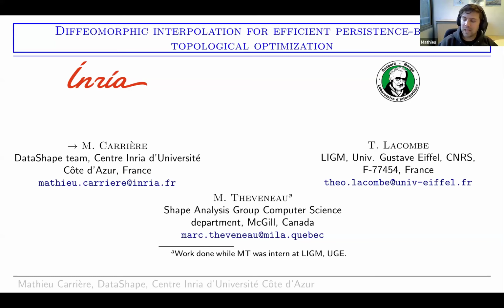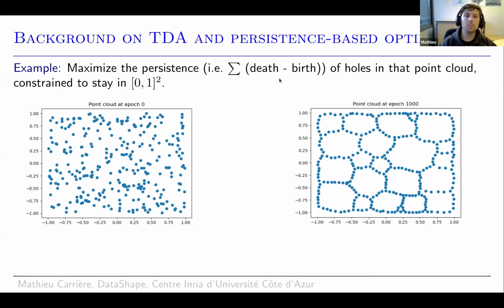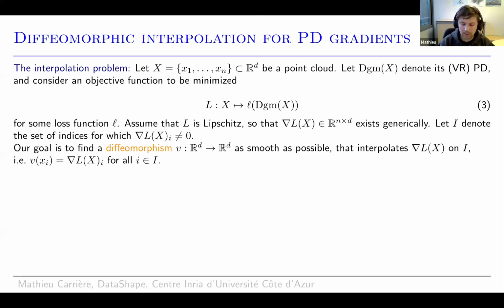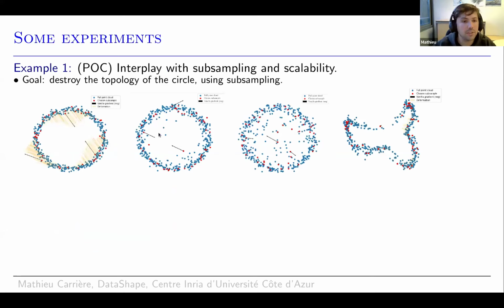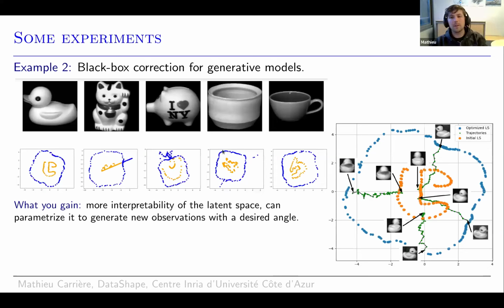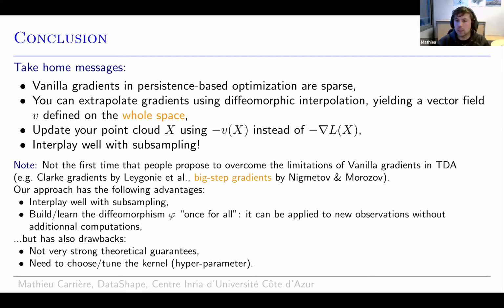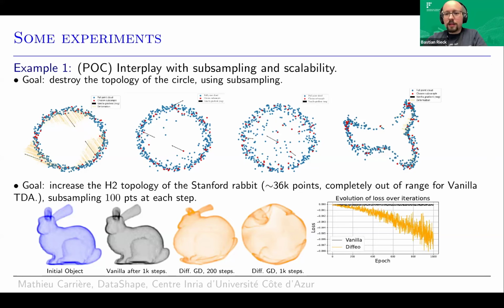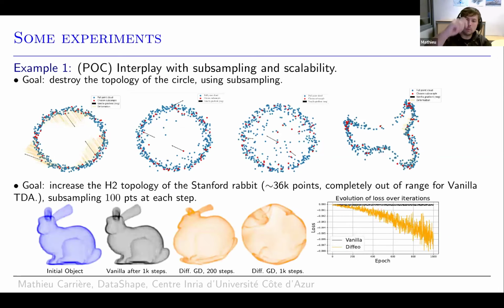Mathieu Carrière (1/29/25): Diffeomorphic interpolation for persistence-based topo. optimization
Title: Diffeomorphic interpolation for efficient persistence-based topological optimization

Abstract: Topological Data Analysis (TDA) provides a pipeline to extract quantitative topological descriptors from structured objects. This enables the definition of topological loss functions, which assert to what extent a given object exhibits some topological properties. These losses can then be used to perform topological optimization via gradient descent routines. While theoretically sounded, topological optimization faces an important challenge: gradients tend to be extremely sparse, in the sense that the loss function typically depends on only very few coordinates of the input object, yielding dramatically slow optimization schemes in practice. Focusing on the central case of topological optimization for point clouds, we propose in this work to overcome this limitation using diffeomorphic interpolation, turning sparse gradients into smooth vector fields defined on the whole space, with quantifiable Lipschitz constants. In particular, we show that our approach combines efficiently with subsampling techniques routinely used in TDA, as the diffeomorphism derived from the gradient computed on a subsample can be used to update the coordinates of the full input object, allowing us to perform topological optimization on point clouds at an unprecedented scale.